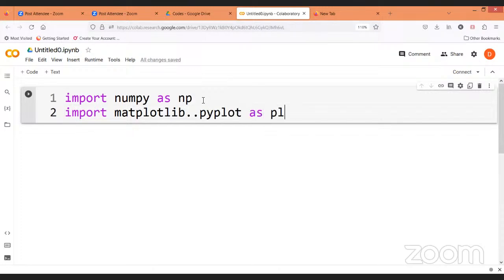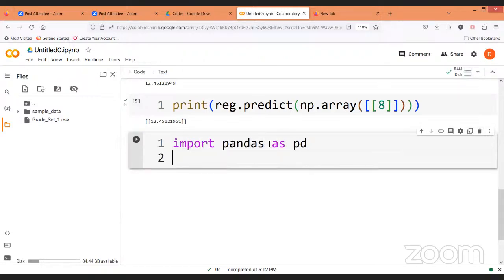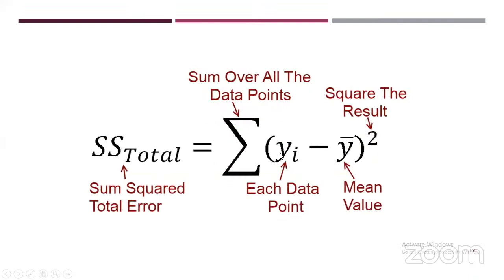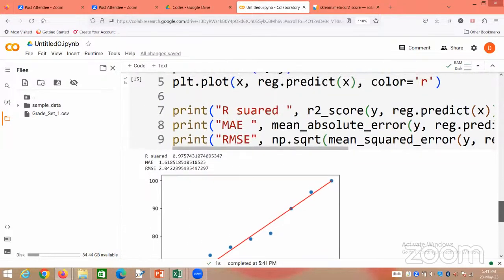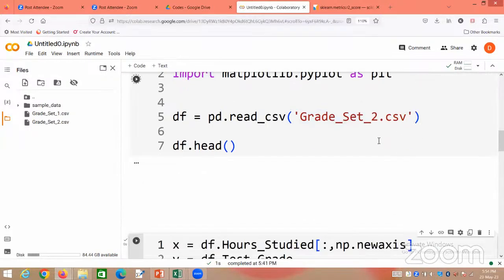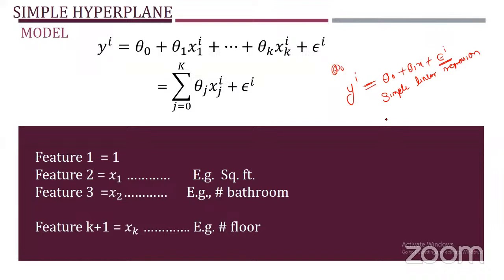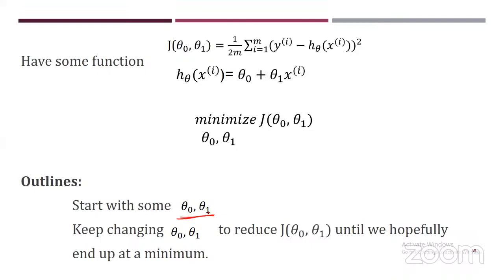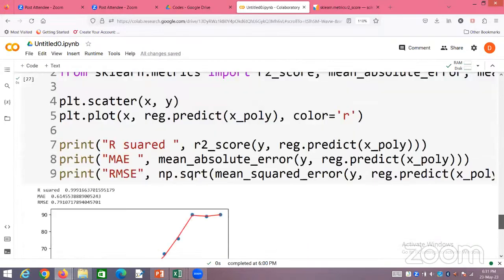Data Science: Practical on Regression Analysis, Dr. Kusum Kumari Bharti, IIITDM Jabalpur